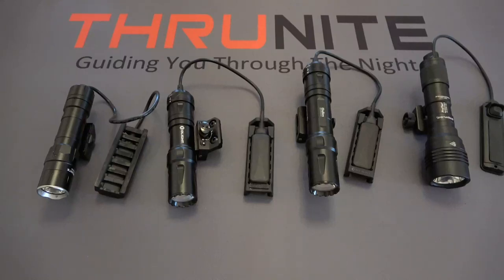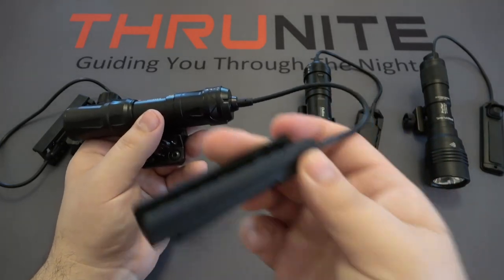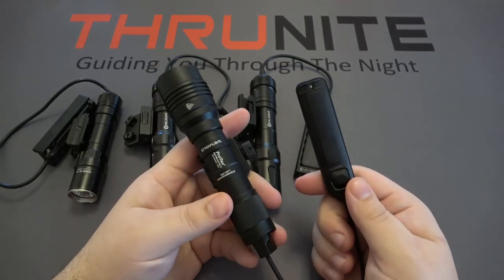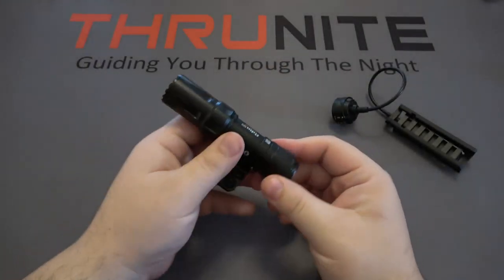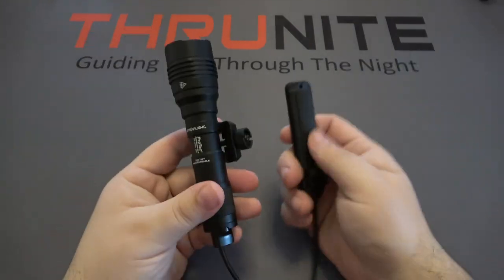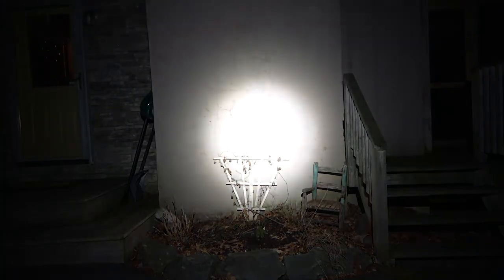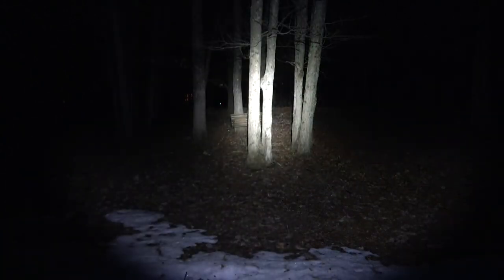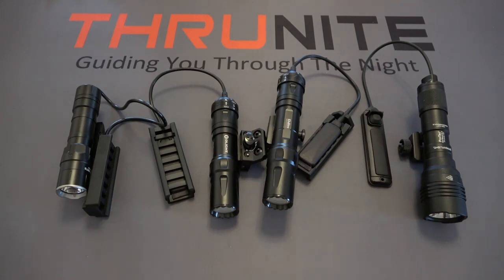The Best Rifle Light Comparison:THRUNITE TW20 vs Olight Odin Mini & Odin vs Streamlight 88071 HL-X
3 winners will be picked and announced within 5 days!

Thank Cutlerylover for doing a different brands' rifle light comparison video. This is a long gun light comparison video of THRUNITE TW20, Olight Odin, Streamlight 88071 ProTac Rail Mount HL-X, and Olight Odin Mini.

Look at the features of the weapon lights! Which one is the best weapon light for you?

TW20 Rifle Light